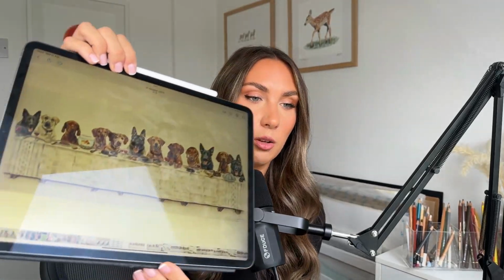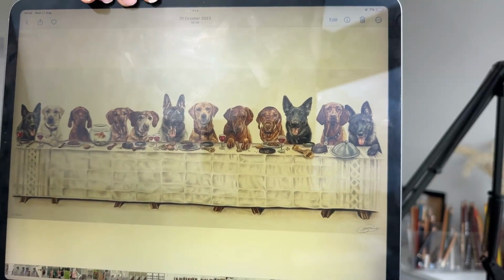20 Questions in 20 Minutes Part 2 | Life of an Artrepreneur - Episode 18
Hi everyone! Here is part 2 of the '20 Questions in 20 Minutes' where I answer more of your questions, regarding commissions, business, drawing, dealing with clients and more!

Becca x